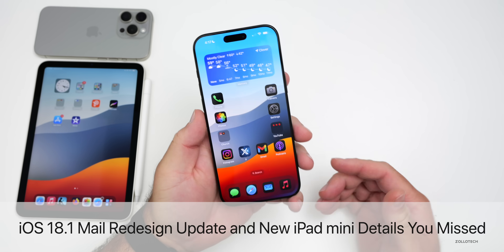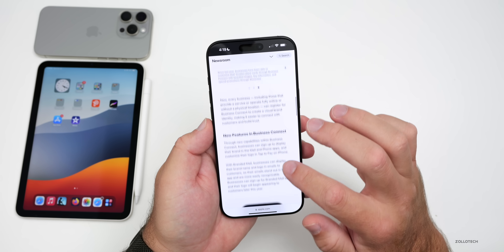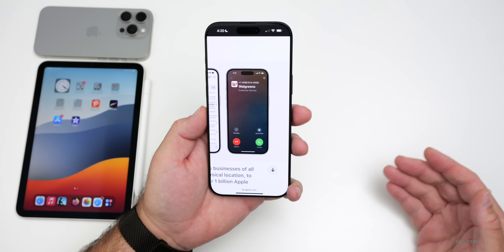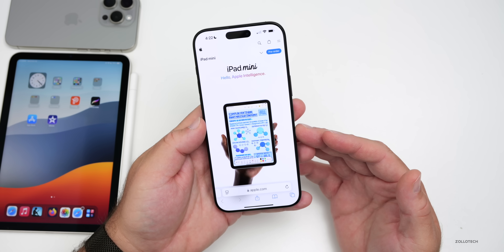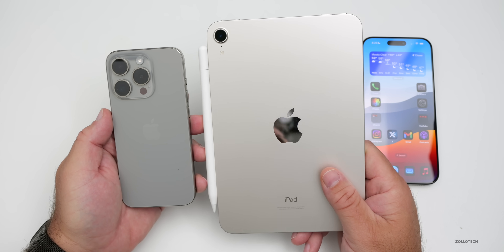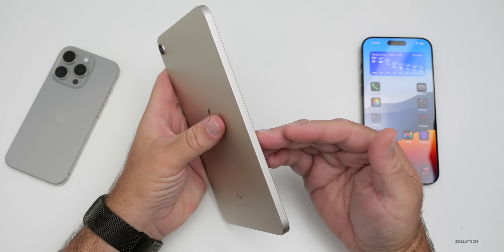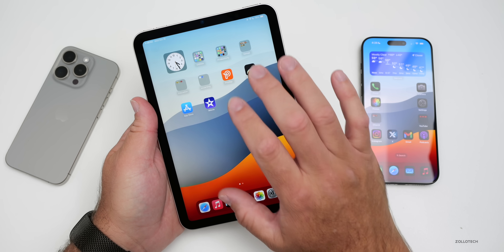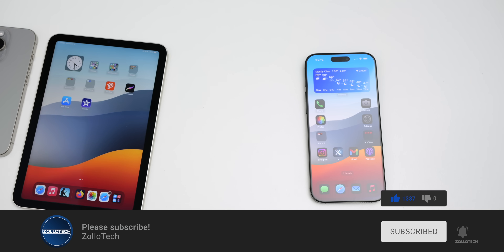iOS 18.2 Mail Redesign and New iPad mini Announcement Details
iOS 18.2 Mail Redesign Update and New iPad mini Details You Missed - Apple announced new business features coming to iOS 18 or iOS 18.1 or possibly iOS 18.2 later this year that go along with the iOS 18 Mail redesign we have all been waiting for. Apple also announced a new iPad mini 7th gen or the iPad mini A17 Pro this week. In this video I cover the latest iOS 18 updates and iPad mini details you may have missed.

Anker Dock I use for Standby testing

*Chapters*
00:00 - Everything New
00:25 - Mail and Business Features
01:24 - When to Expect the Mail update
02:07 - This one feature releases next year
02:53 - Apple Business Connect
03:27 - iPad mini and Apple Intelligence Details
05:18 - Apple Pencil Changes
05:58 - Additional Details
07:57 - Release Date
08:29 - Conclusion